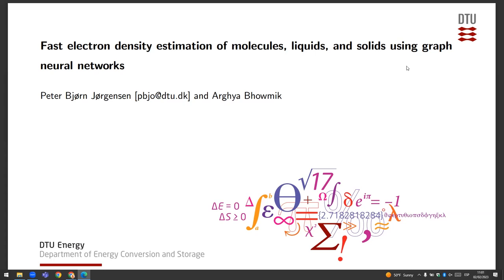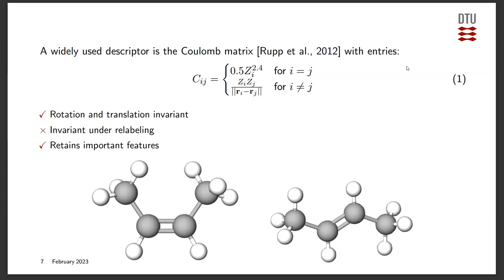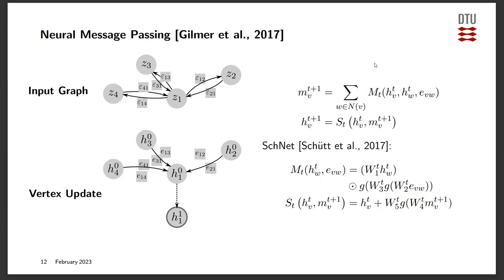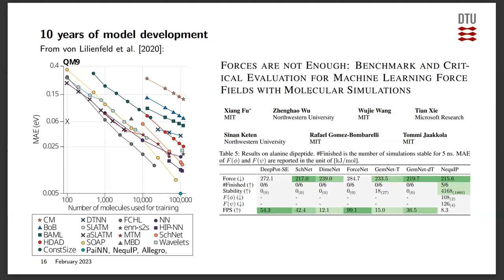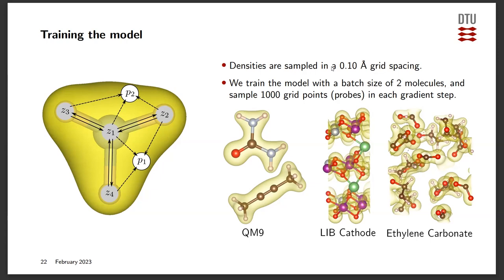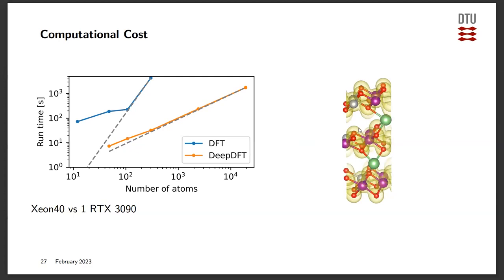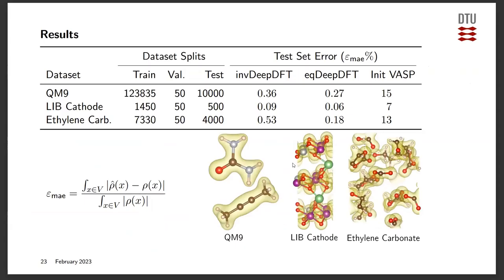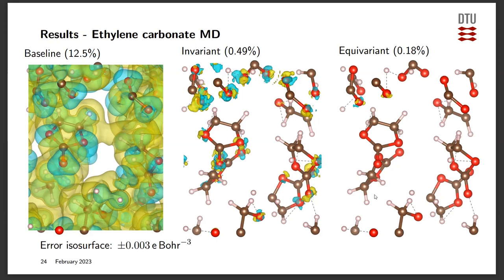Fast electron density estimation of molecules, liquids, and solids using neural networks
By Peter Bjørn Jørgensen, DTU Energy, Denmark
ICN2 Seminar: Fast electron density estimation of molecules, liquids, and solids using neural networks

Abstract: In this talk I will present DeepDFT, a machine learning framework for the prediction of the electron density. I will give a brief introduction to deep learning for physics, leading into recent work on graph neural networks on which the model is based upon. The model is tested on multiple datasets of molecules (QM9), liquid ethylene carbonate electrolyte and lithium ion battery cathode material (NMC). The accuracy on all three datasets is beyond state of the art and the computation time is orders of magnitude faster than DFT.

Hosted by Prof. Pablo Ordejón,Theory and Simulation Group Leader at ICN2.